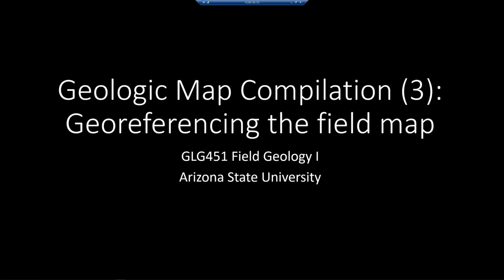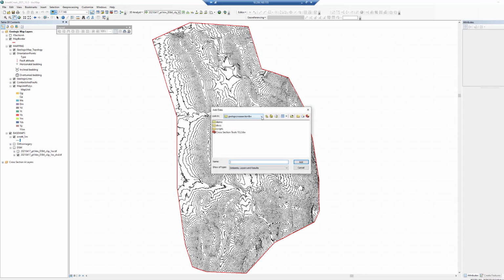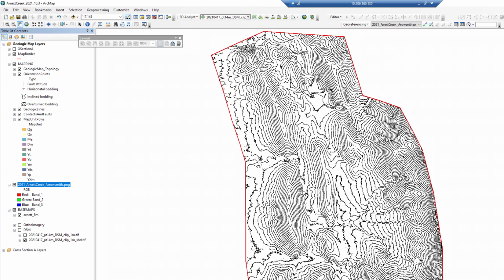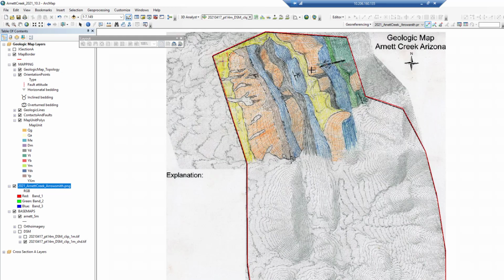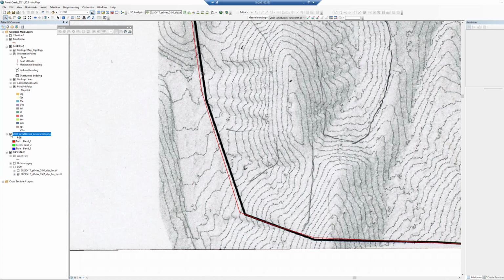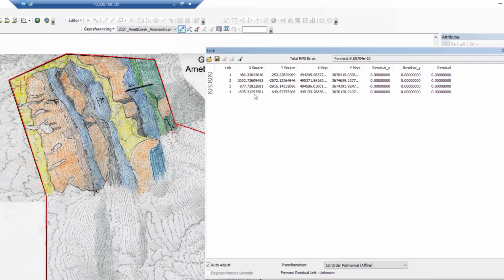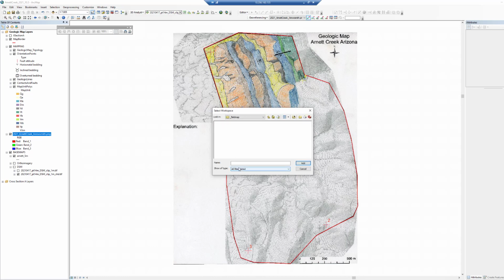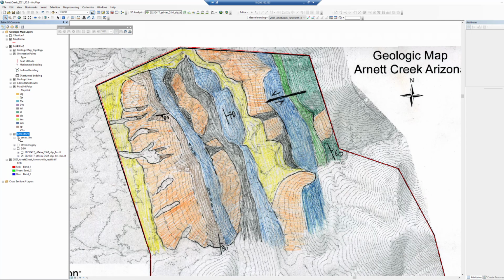2021 GLG 451 Geologic Map Compilation (3): Georeferencing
This video demonstrates how to georeference the field geologic map inside of the ArcMap project for the GLG451 Arnett Creek final mapping project at Arizona State University.